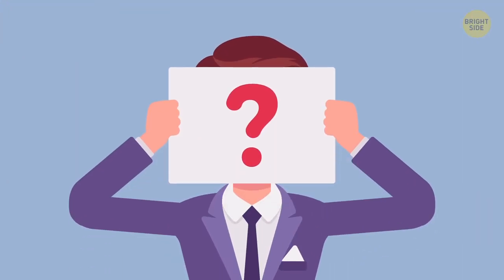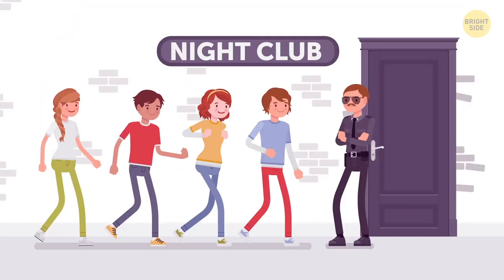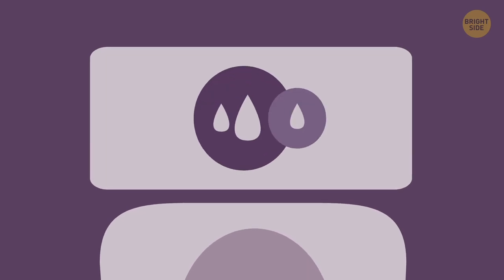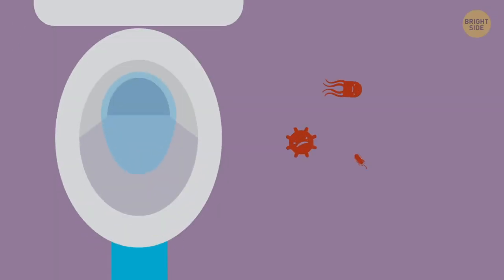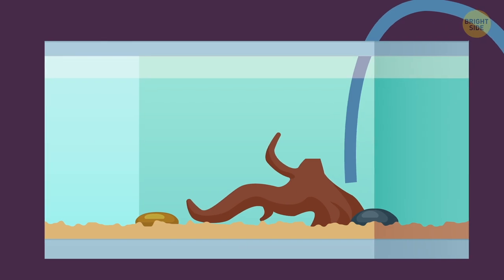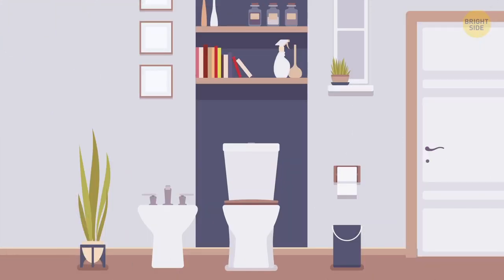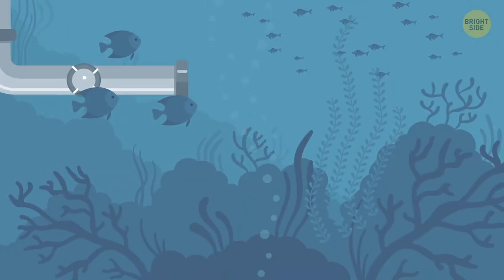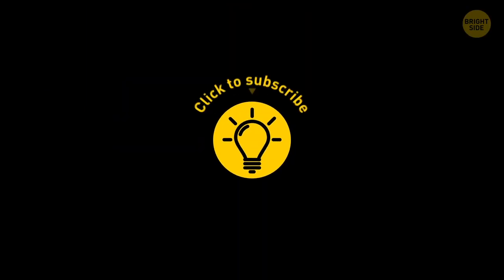That's How a Toilet Works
A riddle for you: The average person uses it about 2,500 times a year. Over a lifetime, you end up spending 3 months there. It gets the highest number of simultaneous visitors during Super Bowl halftime. Yep, today we’re talkin’ toilet! Let's find out how it works!

Believe it or not, the key moving power behind today’s toilets is … gravity. But for gravity to pull our waste away, it needs some help. That’s where the commode’s specific design and engineering come into play. What happens when you flush will often depend on where you live in this world, but here are the basics…

TIMESTAMPS:
The main parts 0:54
Where all the magic happens 3:34
How they do that in Europe 4:59
Rivers of waste 5:58
Waterless lavatory 6:54

SUMMARY:
-  There’s that tank behind you where you might have some decorative potpourri sitting on top. If you take the lid off, you’ll see a bunch of water sitting inside.
- The fill valve works a lot like a doorman at the club. It decides when there’s enough water and stops more of it from getting in.
- Once the water level gets to where it needs to be, a float rod attached to the ball pushes the fill valve so that extra water can’t get in.
- A typical American toilet has a handle on the side of the tank that you push down to flush. In Europe, some older places still have pull chains above the commode.
- When you press the handle or push the button to flush the toilet, it pulls on a chain that lifts this thing on the very bottom of the tank called the flapper.
- Water doesn't just come out in one large stream but moves through scattered holes in the rim.
- Most of the water successfully leaves the system through the main drain, but some of it stays in the bowl.
- That big curved pipe under the toilet toward the wall – it’s called the S-bend, and that’s where all the magic happens!
- Thanks to that special curvature in the S-pipe, it creates something called a trap. When you fill the bowl with each flush, you overflow and break that trap, causing the main drain to literally pull the water down.
- Over in Europe, they use the washdown system. Instead of pulling the water out, it basically gets pushed down through the exit.
- That toilet water joins the soapy water from your daily showers, dishwashing, and laundry days.
- All those gigantic rivers of waste flow into treatment plants. There, they remove any harmful substances from the water – you can imagine how many germs are in there!
- The cleaning process takes a long time with all the proper chemical processing. And only after it's definitely clean and safe, the water is set free into a nearby river or the ocean.
- The most famous waterless lavatory has to be the airplane toilet. They use a disinfecting liquid and powerful vacuum suction thanks to the air pressure difference inside and outside the cabin.